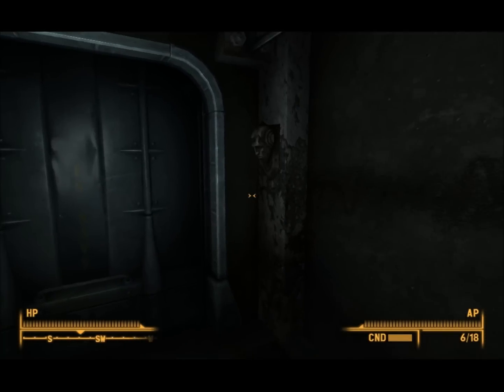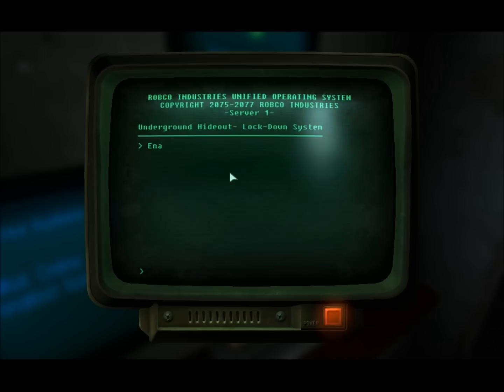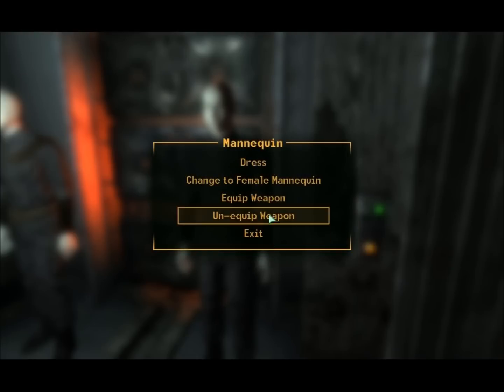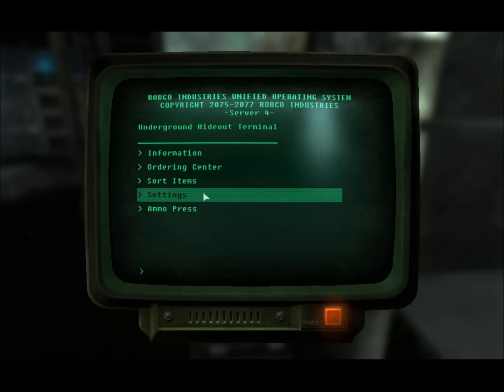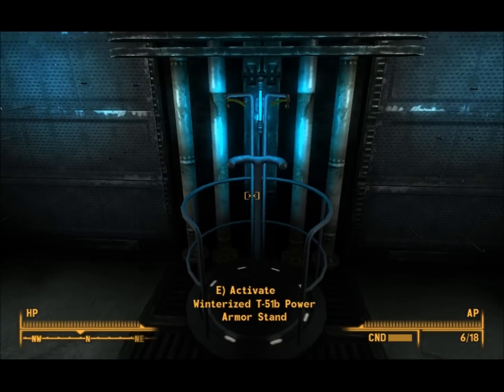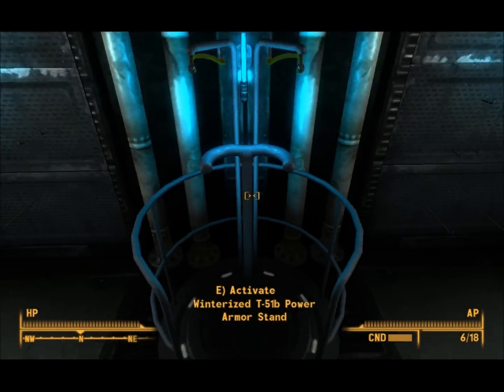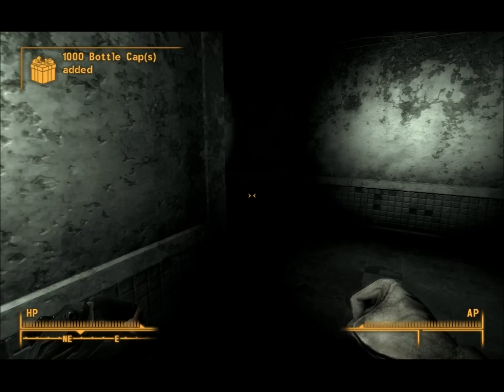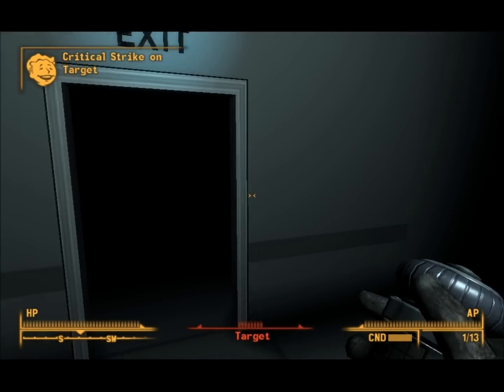Fallout 3 Modded Underground Super Base Part 2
Part 2 of 3 showing my secret awesome underground base download link will be in part 3